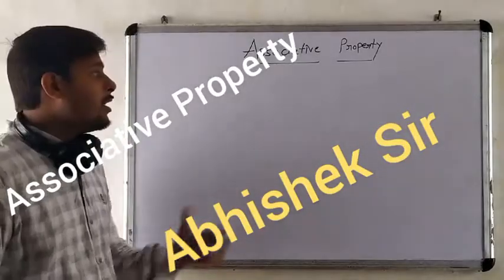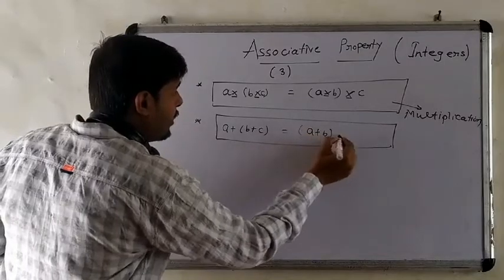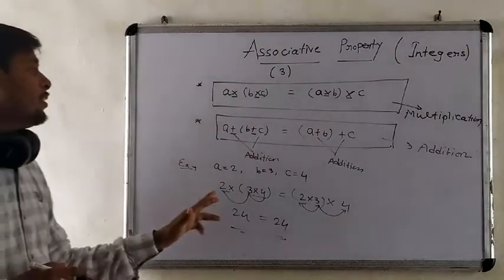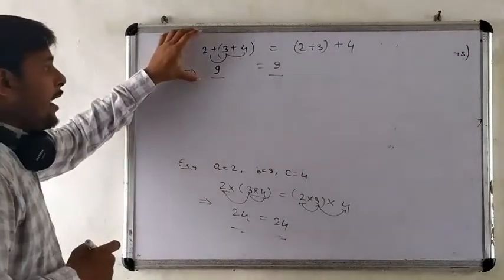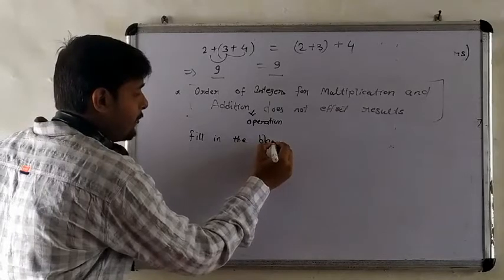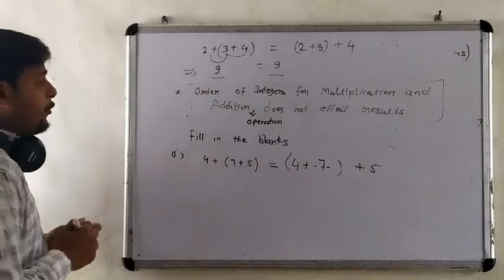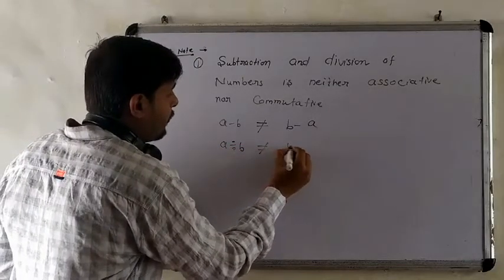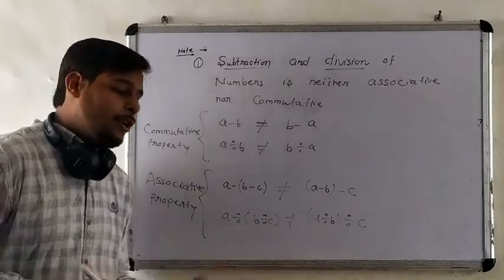Class8/7 (NCERT/CBSE/ICSE)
Associative PROPERTY OF INTEGER